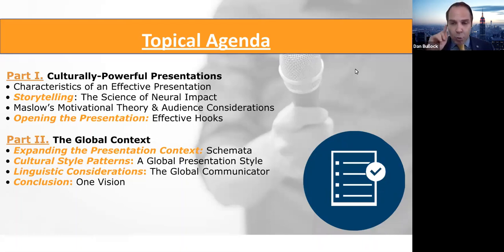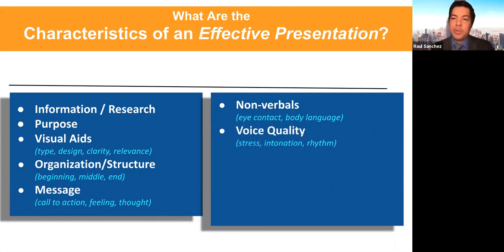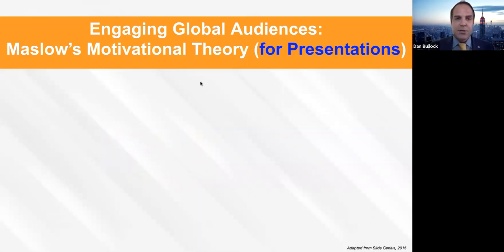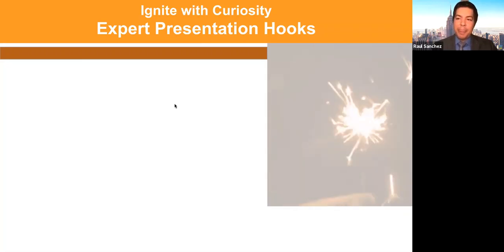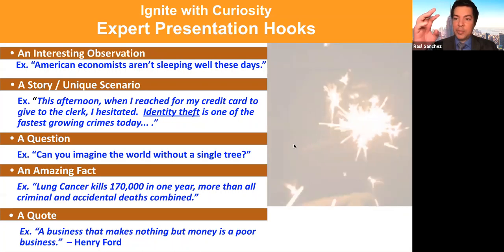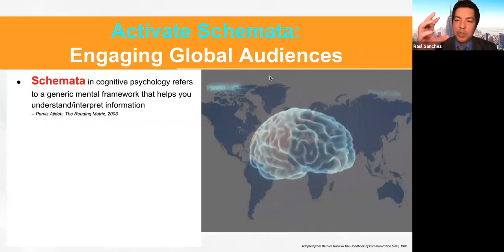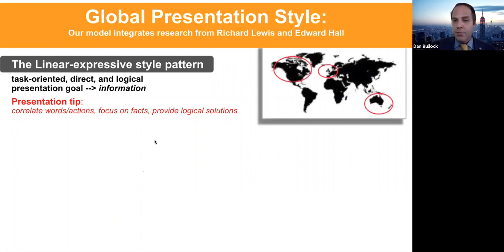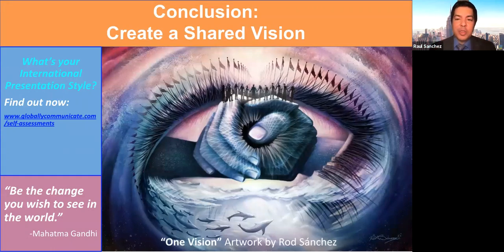Intercultural Presentation Skills